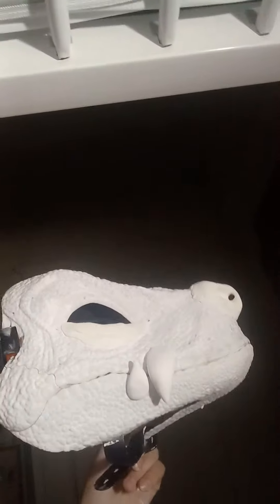I made another mask!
the mask is not finished yet but soon I will be posting about it, hopfully I will finish it soon but these things do take time.